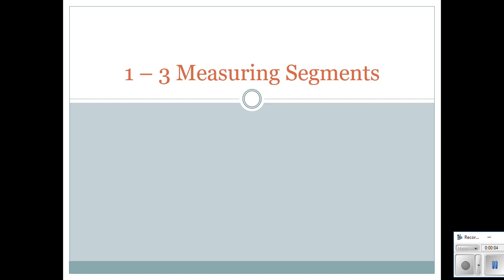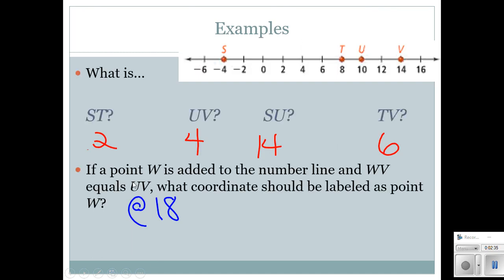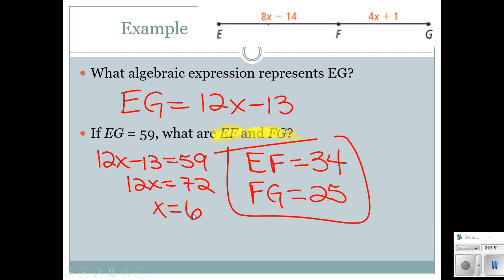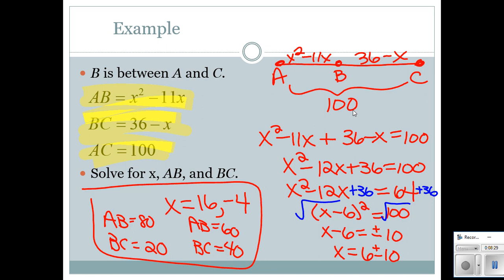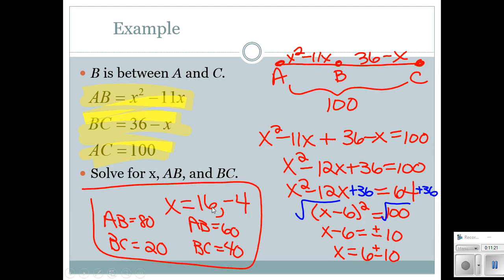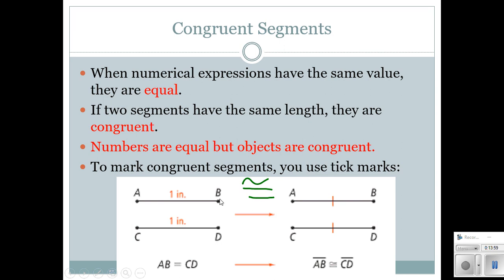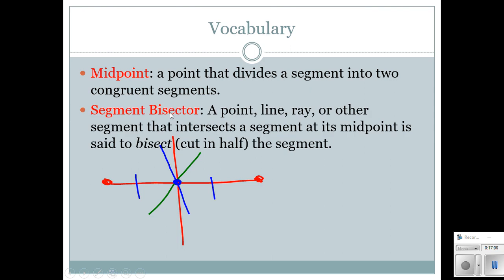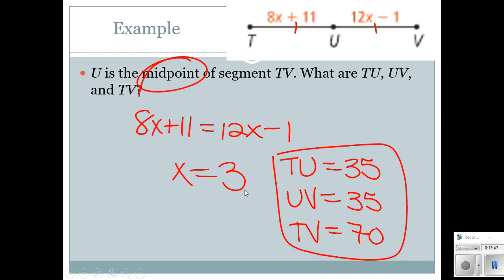1-3 Measuring Segments